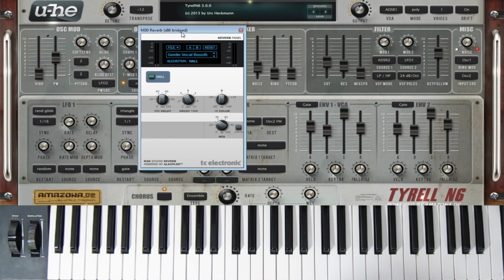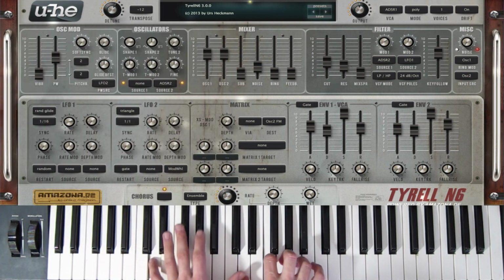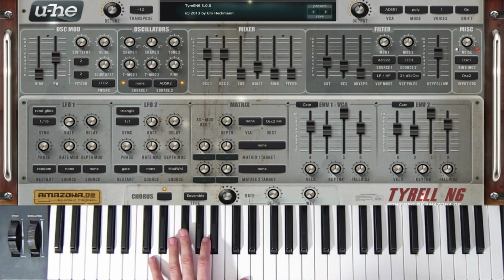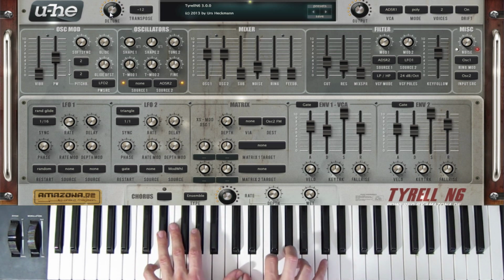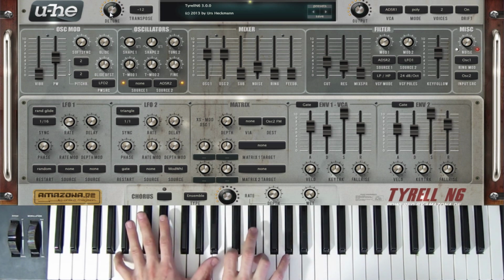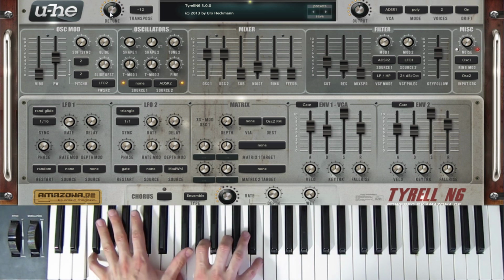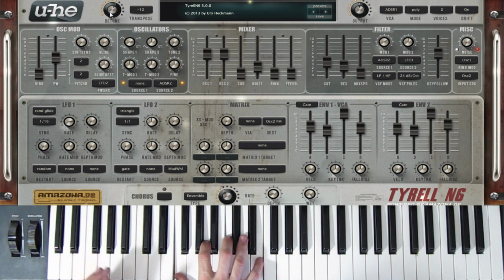How To Program'n'Play Retro Worn Tape Synth Pads on TyrellN6 Nord Lead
Welcome to the first in a series of videos where I show you the principals of synth sound design by demonstrating the process of building selected synth sounds and then give examples of playing styles with a little music theory.

This tutorial will show you how to make retro synth pad sounds with a bit of wonky magnetic tape effect thrown in for good measure, first on the Nord Lead hardware synth and then later on U-He's brilliant TyrellN6 plugin which is available for free on Windows, Mac OS and Linux.